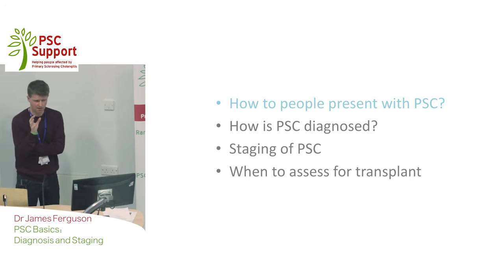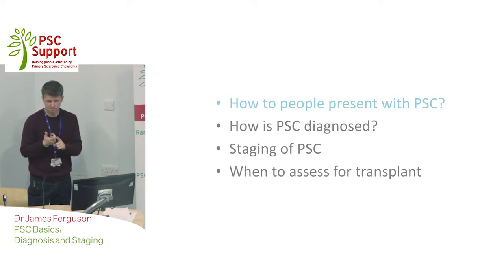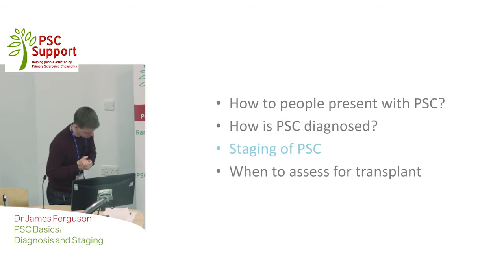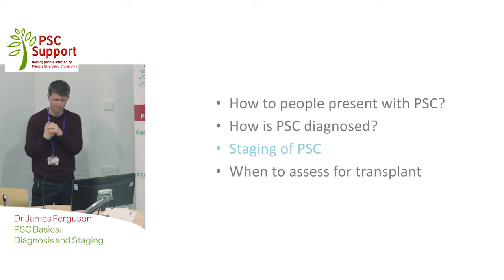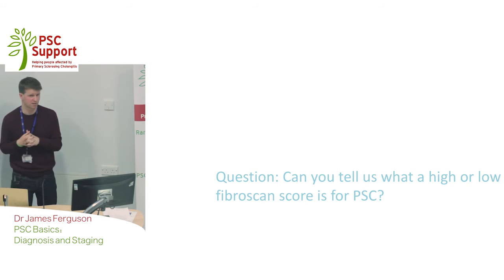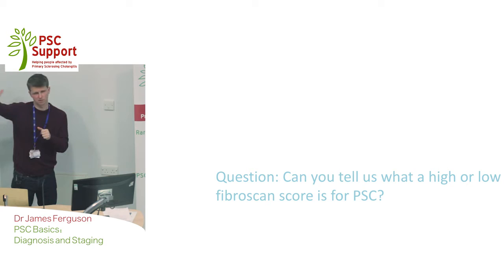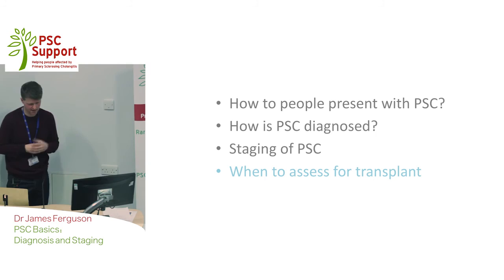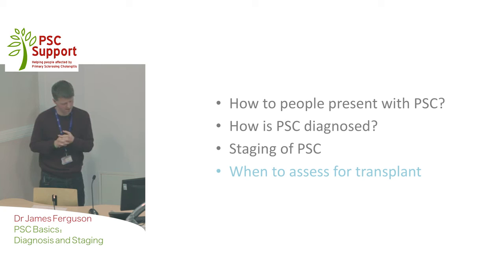Dr James Ferguson - PSC Basics 2: diagnosis and staging (PSC Support)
This short video was taken from Dr Ferguson's presentation to primary sclerosing cholangitis patients at our Birmingham 2017 meeting at Queen Elizabeth Hospital, Birmingham, UK.

This video covers:
- How do people present with PSC?
- How is PSC diagnosed?
- Staging of PSC
- When to assess for transplant

Recording date: 06 May 2017